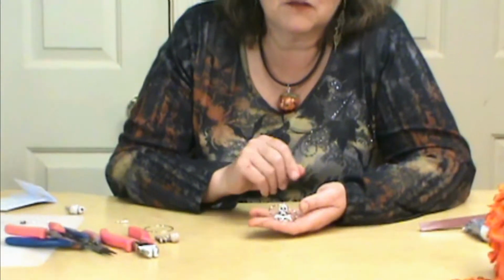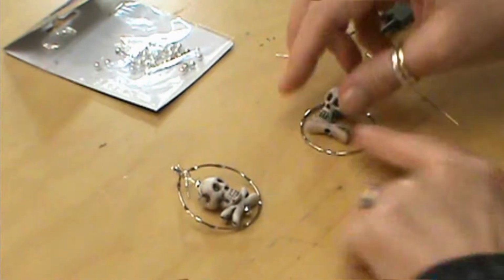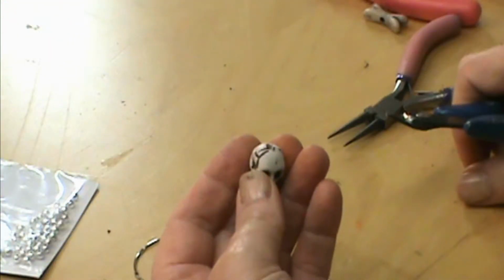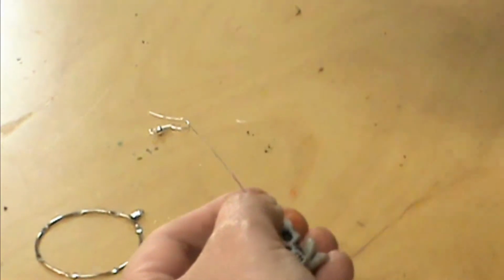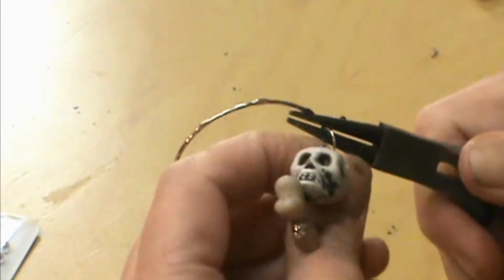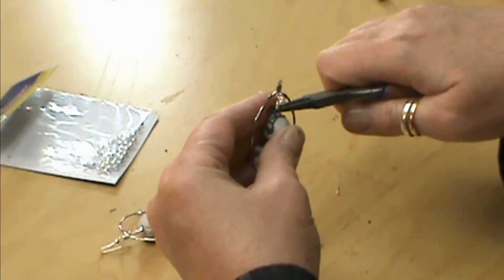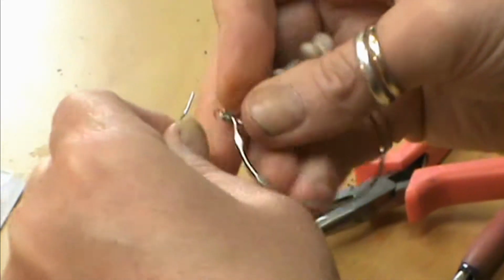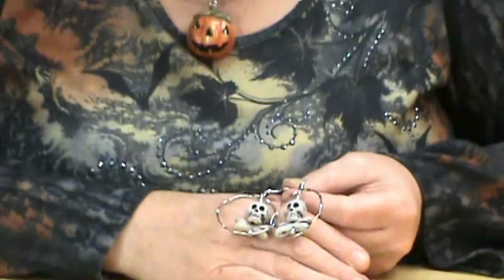Crossbones Halloween Earring ~ Featuring Miriam Joy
Miriam Joy shows you how to take plastic skulls and turn them into fun and whimsical jewelry. Halloween jewelry that you will love to wear. Set down and make your today in less then a half hour.